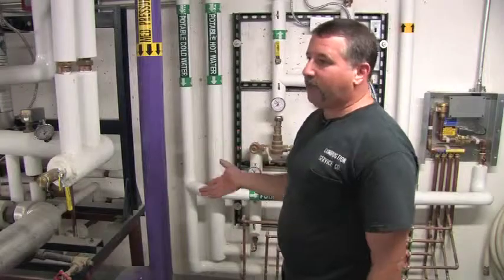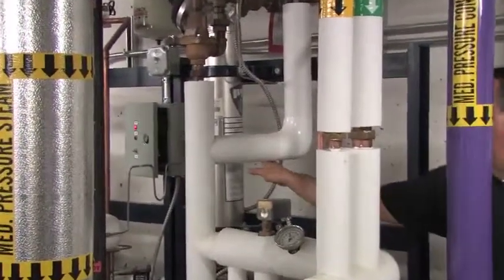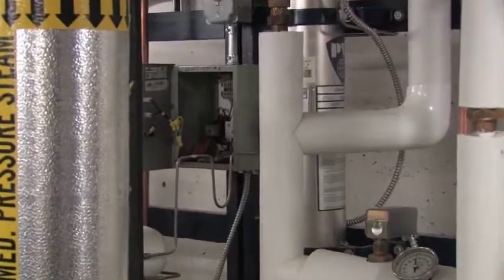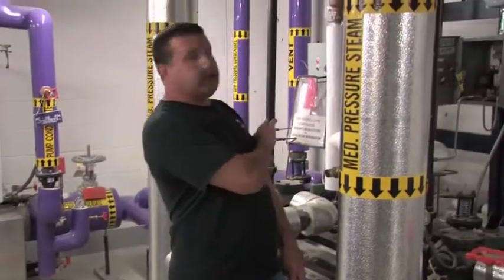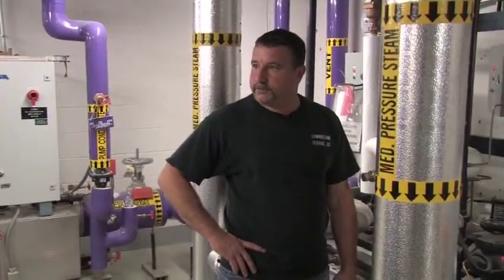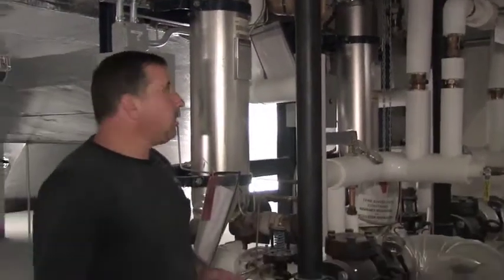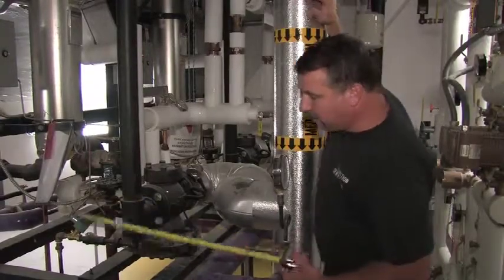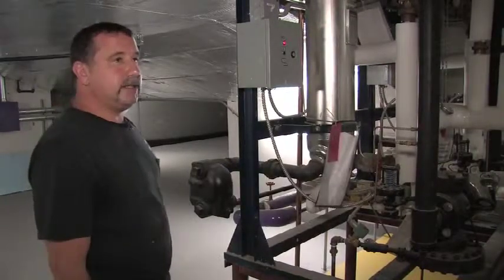Domestic Hot Water Heaters DVD 6